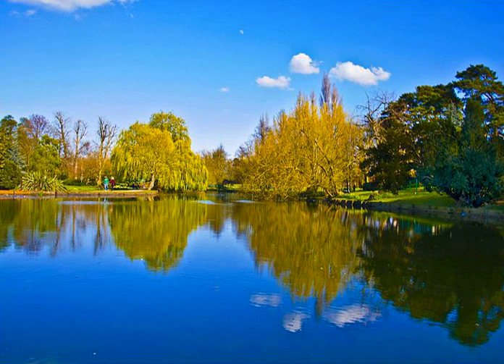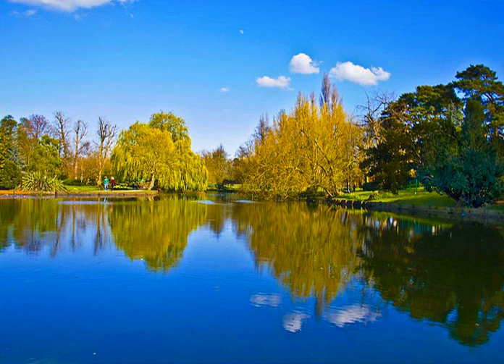Parks and open spaces in London | Wikipedia audio article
00:00:46 1 Royal parks
00:02:03 2 Garden squares
00:02:55 3 Council parks
00:03:45 4 Other green spaces
00:06:02 5 Commons
00:06:21 6 Lavender Fields
00:07:16 7 Greenways
00:07:32 8 By location
00:07:41 9 See also

- Socrates

SUMMARY
There are many parks and open spaces in Greater London, England. Green space in central London consists of five of the capital's eight Royal Parks, supplemented by a number of small garden squares scattered throughout the city centre. Open space in the rest of the region is dominated by the remaining three Royal Parks and many other parks and open spaces of a range of sizes, run mainly by the local London boroughs, although other owners include the National Trust and the City of London Corporation.
London is made of 40% public green space, including 3,000 parks and totaling 35,000 acres.